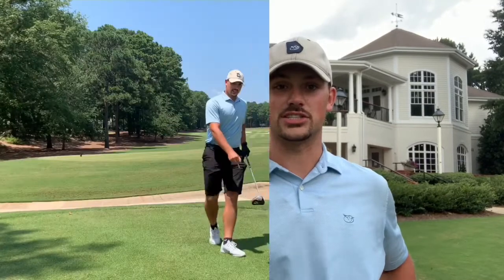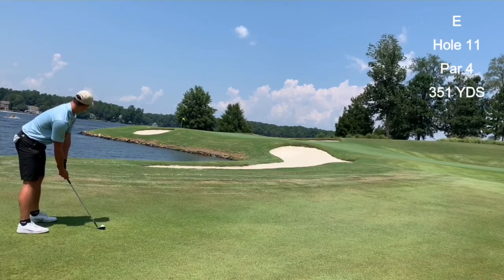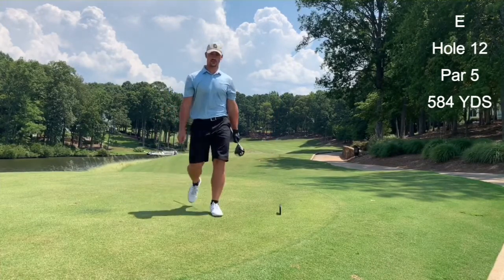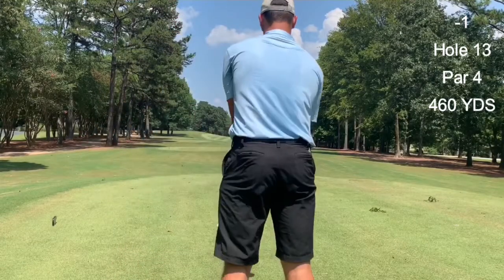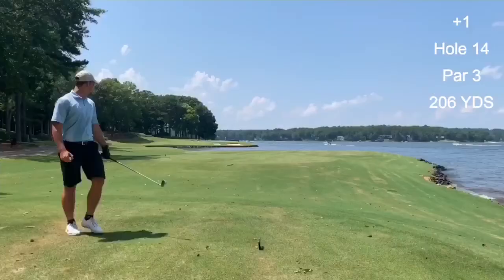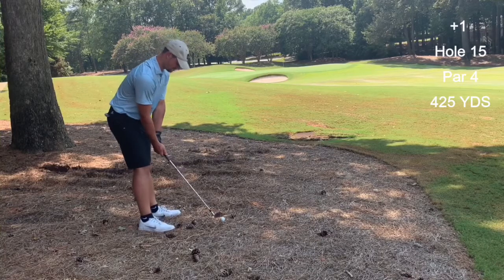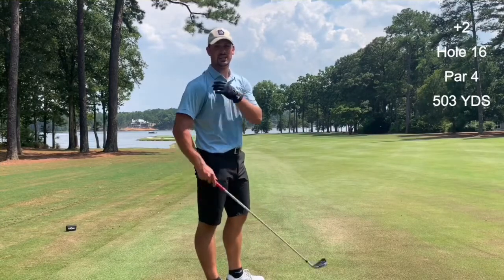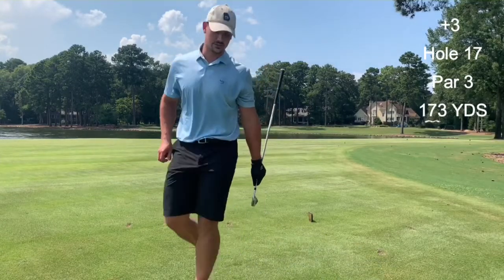Jack Nicklaus - Great Waters Back 9 Course Vlog - Reynolds Lake Oconee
Here is the back 9 at the renowned Great Waters Course designed by Jack Nicklaus. This course is located at Reynolds Lake Oconee in Georgia where some of the best golf in the Nation can be found.